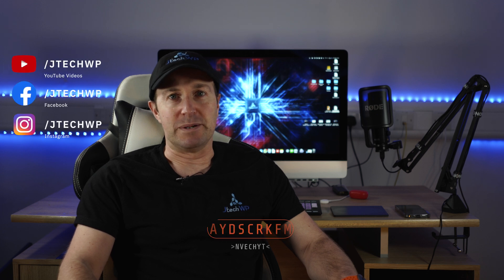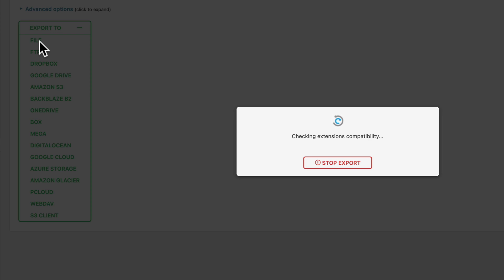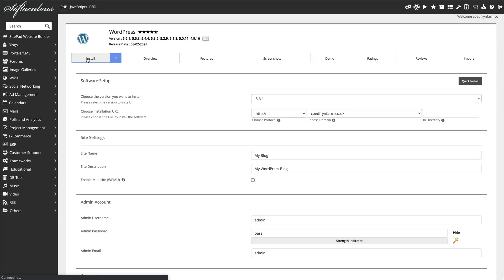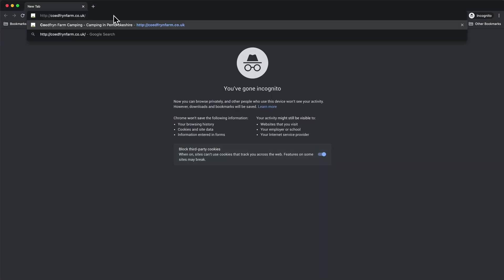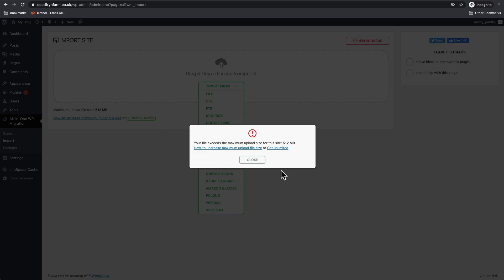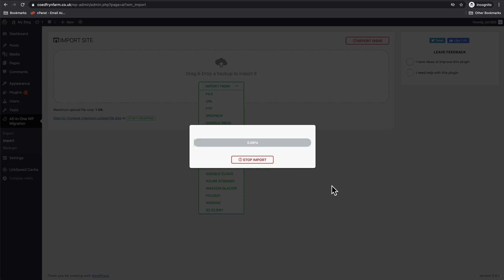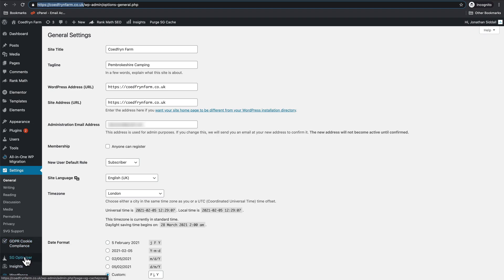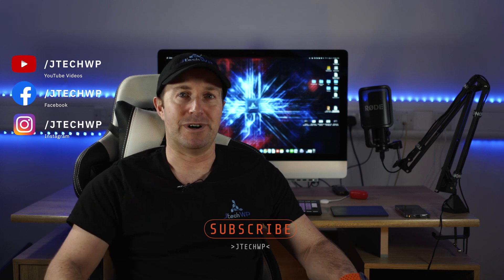How to move a Website with "All in One WP Migration Plugin" + Fix upload limit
Learn how to move a website with All in One WP Migration Plugin.
I backup a site from SiteGround and move it to Krystal (LiteSpeed Hosting)
Explain how to increase the upload limit on the new server using Cpanel.
Upload the site before the DNS has fully transferred so you should have no downtime on the website using Hide My Ass and Chrome Incognito.
Test the site, remove non required plugins.

Free version limited to 512MB
Pro version Unlimited $69

Free Unlimited version of All in One WP Migration Plugin ( no restrictions use at your own risk )

Timestamps
0:00 Intro
0:20 Install All in One WP Migration
0:41 Export Backup
1:03 Download Backup
1:17 Update DNS Nameservers
1:28 Create new WordPress install in Cpanel
2:18 Use Hide my ass free proxy
2:41 Use Chrome Incognito
2:51 Login to new site
3:00 Install All in One WP Migration on new server
3:18 Import Backup file
3:35 Fix file upload limit in Cpanel using PHP Selector
4:18 ReRun import
5:03 Site import successful
5:18 General checks make sure its all working
5:28 Tidy up none required plugins
6:20 Conclusion